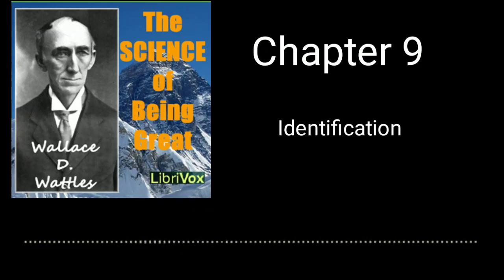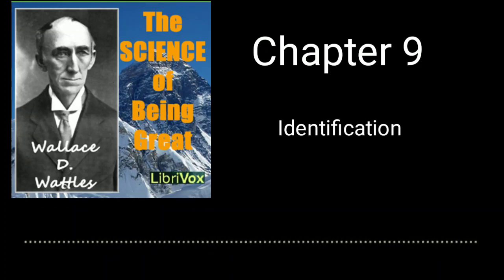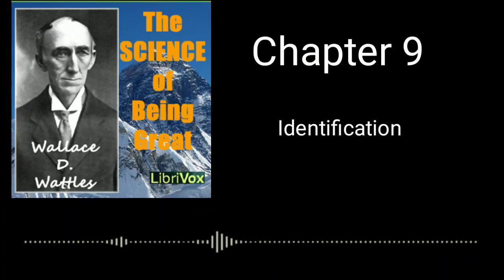The Science of Being Great | Wallace D. Wattles | Chapter 9 | Identification | Full Audiobook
The Science of Being Great
by Wallace D. Wattles

LibriVox recording of The Science of Being Great, by Wallace D. Wattles. Read by Diana Majlinger. The Science of Being Great is the second book of Wattles' triology. In this volume he argues that the power of thought and positive self-esteem is the only true measure of a person's greatness. (Summary by Diana Majlinger)

See our collection of bestsellers in books :

🔴Motivational books

🔵Ikigai: The Japanese secret to a long and happy life

🔴Best Sellers in Motivational Books

🔴Best Sellers in inspirational Books

🔴Best Sellers in Fiction Books

🔵Best Sellers in Religious Fiction

🔴Best Sellers in Spiritual Fiction

🔵Best Sellers in Short Stories Books

🔴Best Sellers in Poetry Books

🔵Best Sellers in Legend Books

🔴Best Sellers in Contemporary Fiction

1)This video has no negative impact on the original works (It would actually be positive for them)
2)This video is also for teaching purposes.
3)It is not transformative in nature.
4)I only used bits and pieces of videos to get the point across where necessary.
DARE to do. MOTIVATION does not own the rights to these video clips.